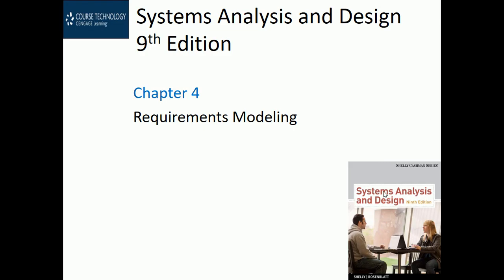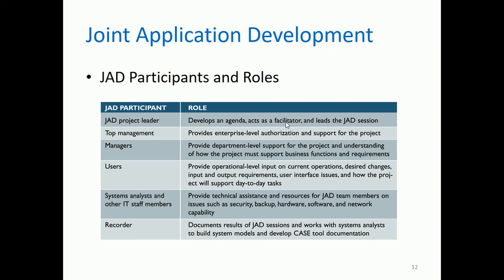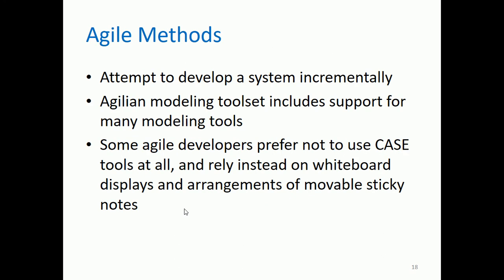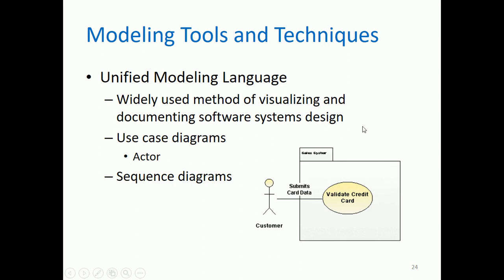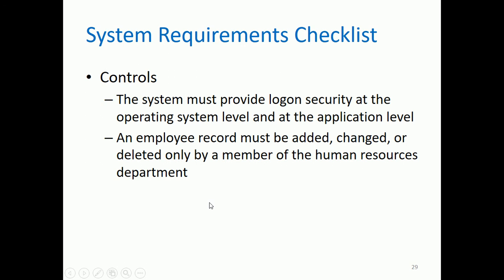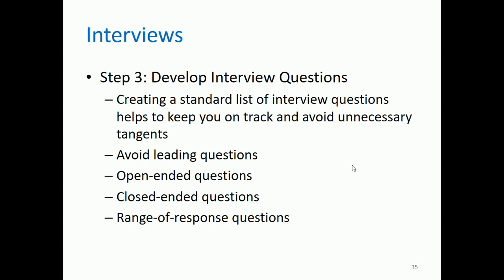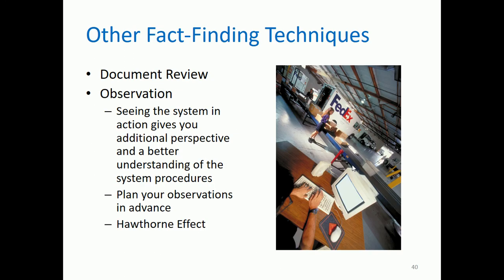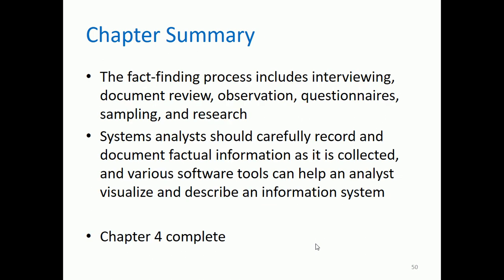[SYSTEMS ANALYSIS AND DESIGN] 4 - Requirements Modeling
Fourth of the Systems Analysis and Design Lecture Series